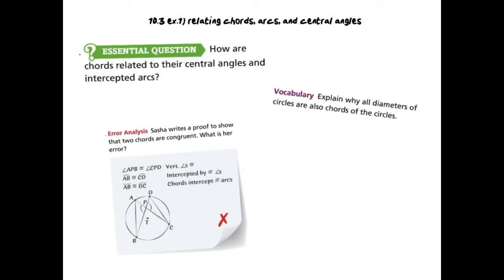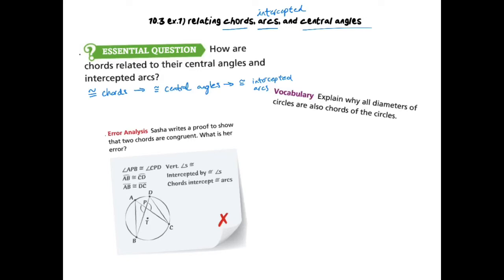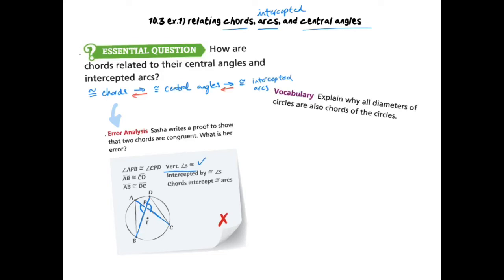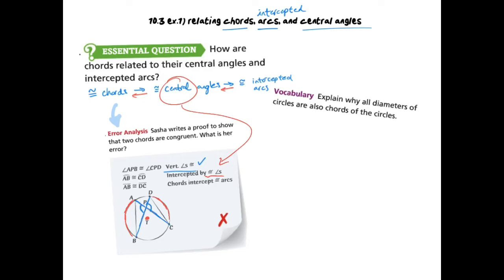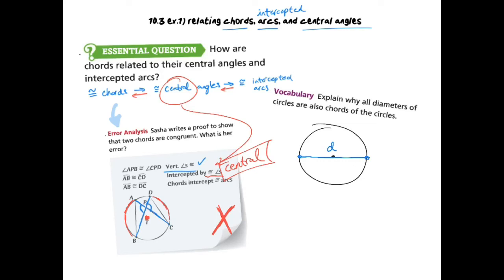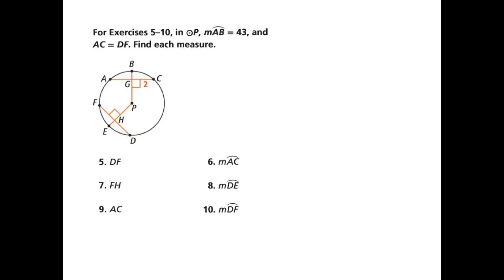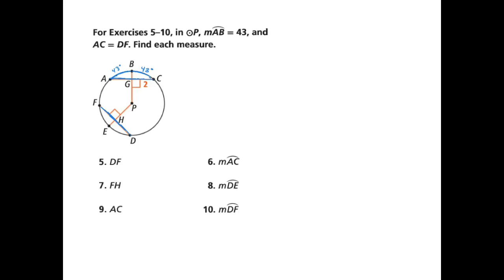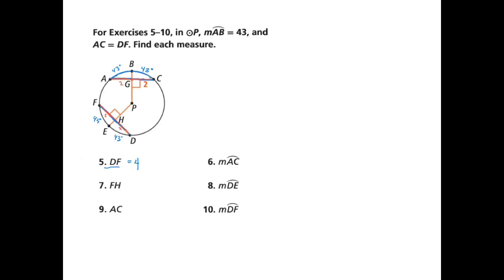Chords ex1 - relating chords, intercepted arcs, and central angles